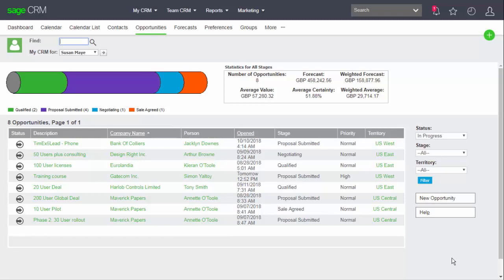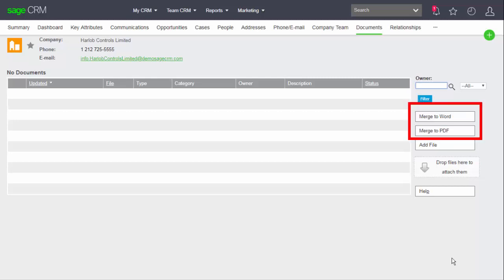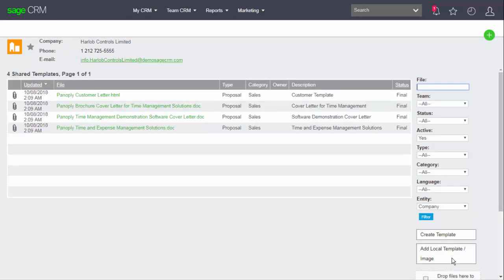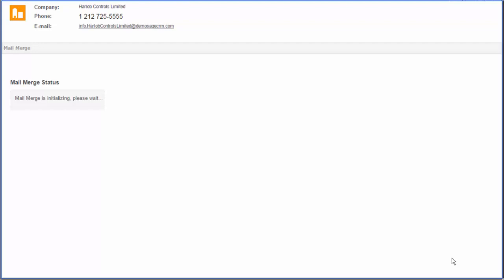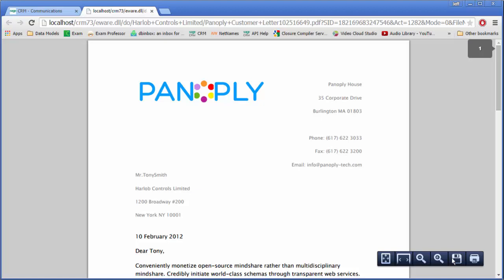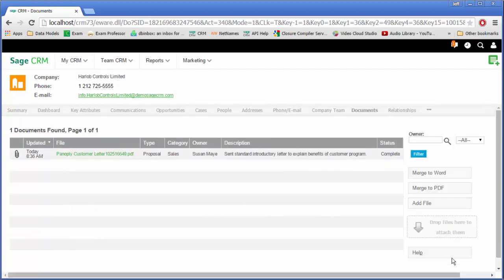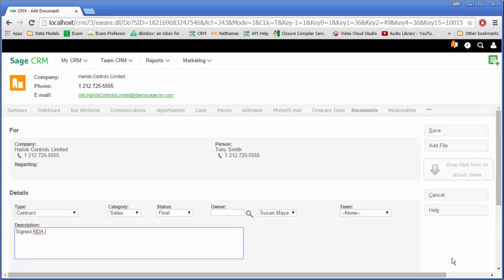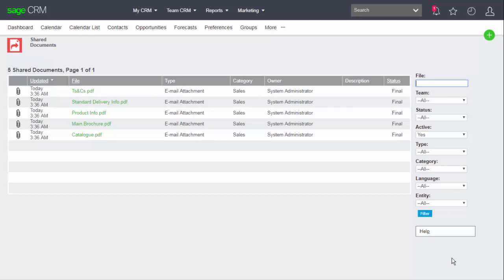Sage CRM: Managing Documents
This short video tutorial (00:06:42 minutes long) is designed to help the new User.  It is part of a series of lessons that build towards gaining the User Feature Fundamentals badge.  This lesson in particular will cover the knowledge needed to understand how to manage documents within Sage CRM.